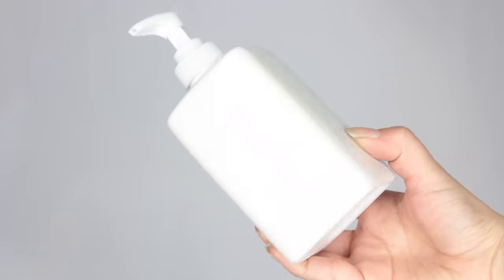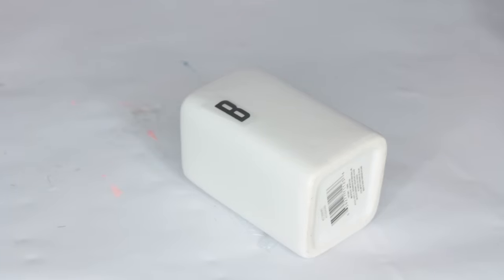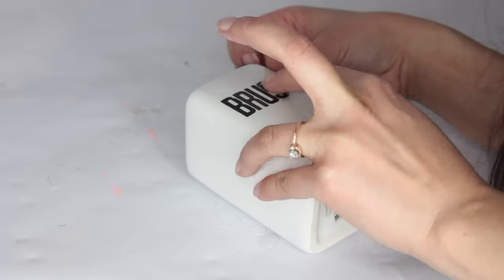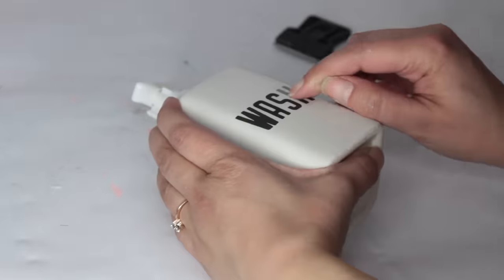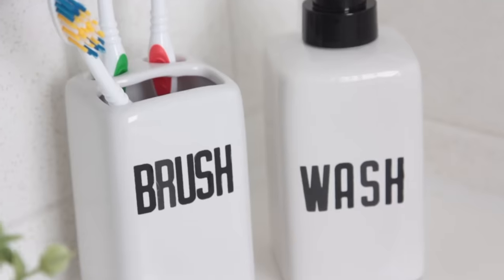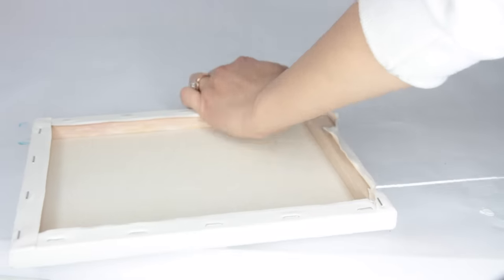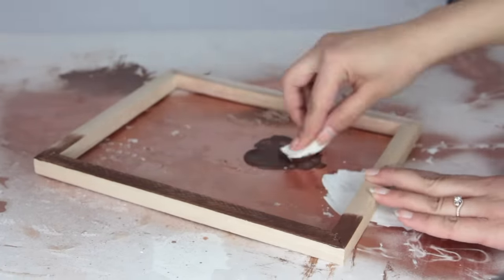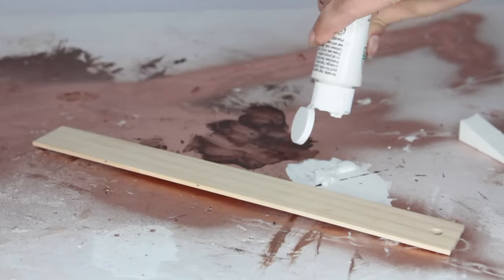DOLLAR TREE BATHROOM DIYS DECOR AND ORGANIZATION